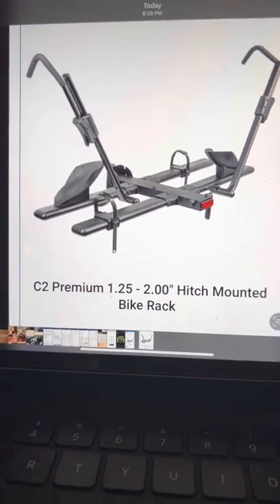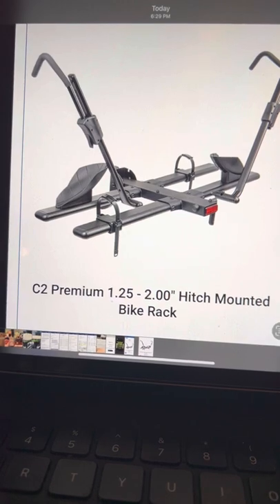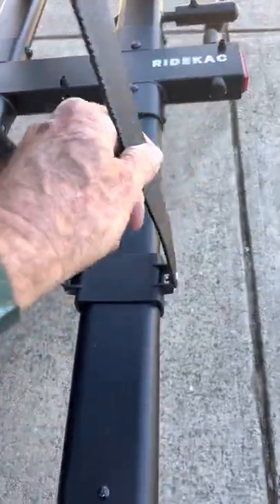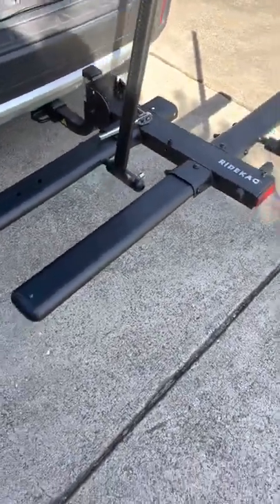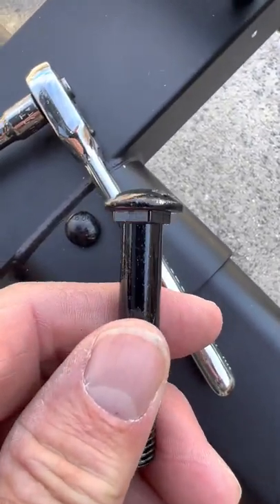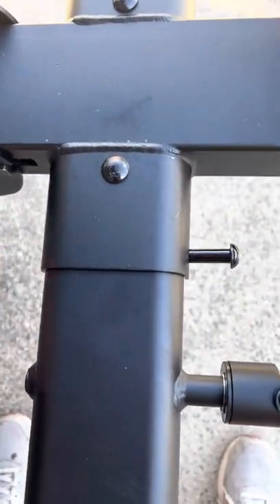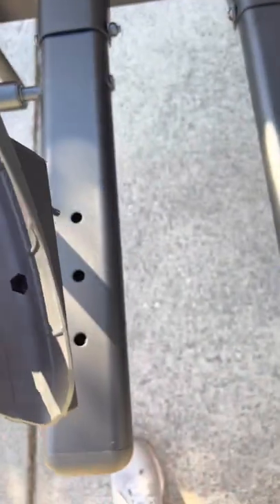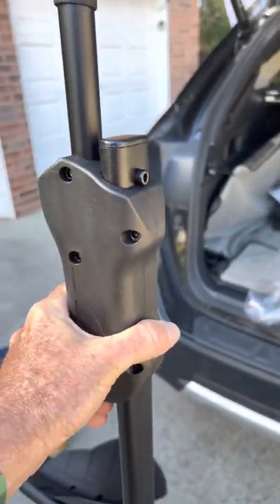KAC C2 Bike Rack 2022 install tips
The 2022 version of this bicycle rack has changes that are noteworthy and I found that other YouTube videos were dealing with an older version￼